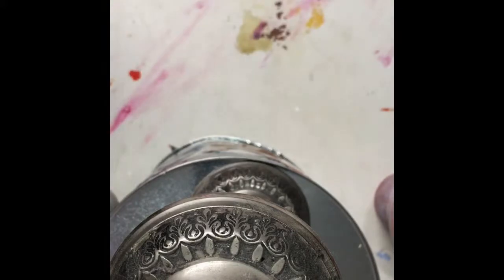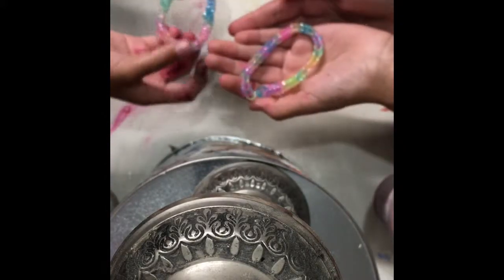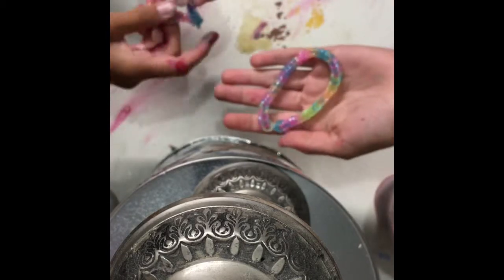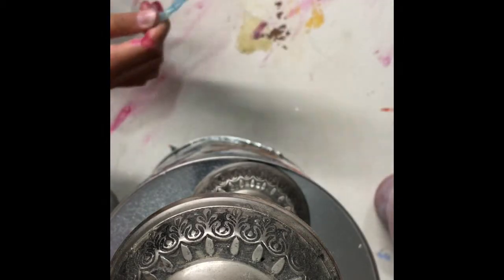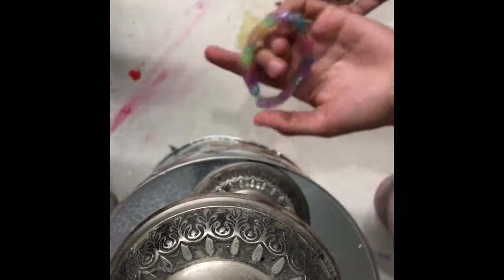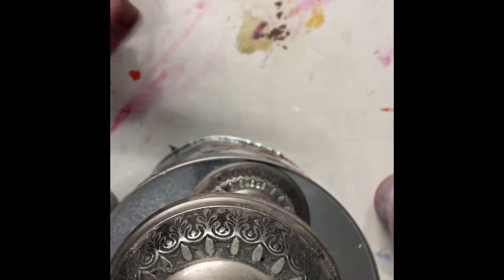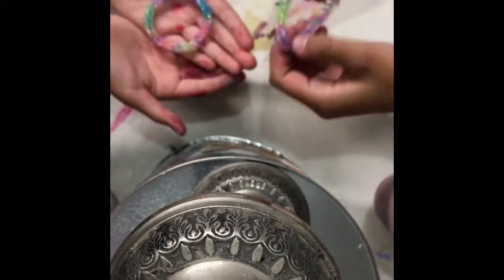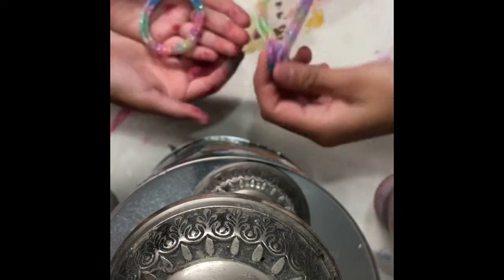Making Rainbow Loom Bracelets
Hey Craft Club! We love you! 💕💕Don’t forget to leave video ideas 💡in the comments!